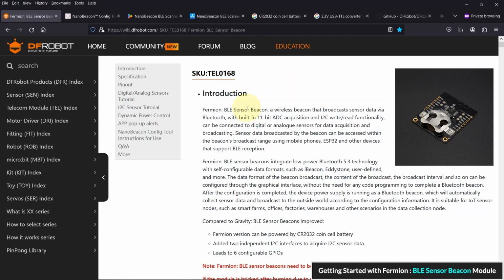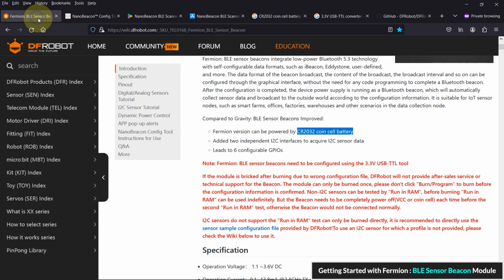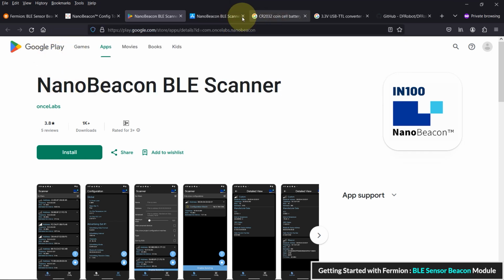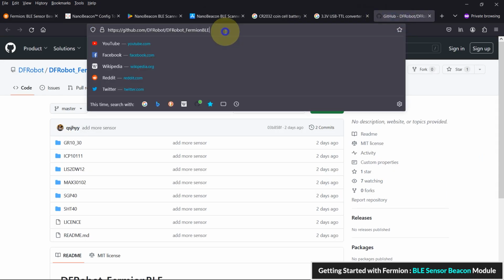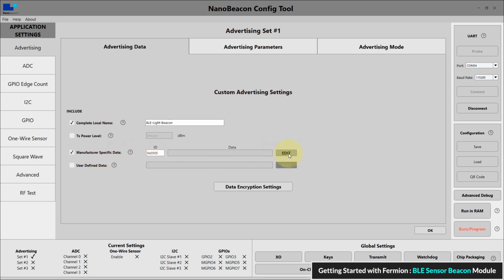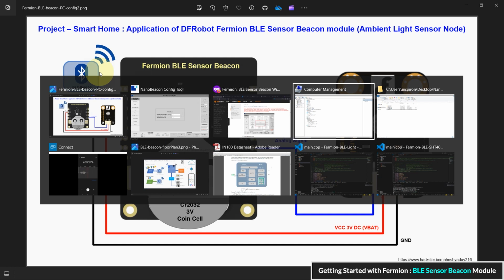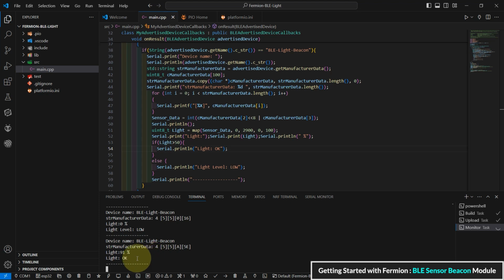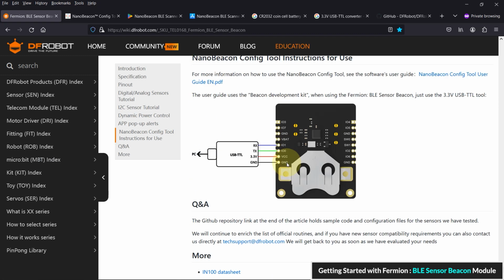Tutorial - Getting Started with Fermion BLE Sensor Beacon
💼 Project Repository - Code, Circuit Diagrams, Documents etc.